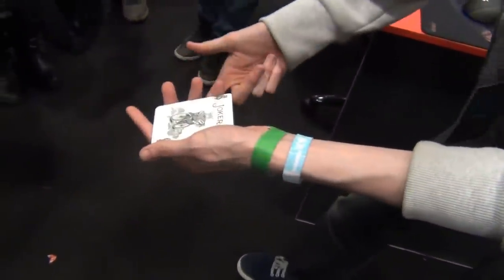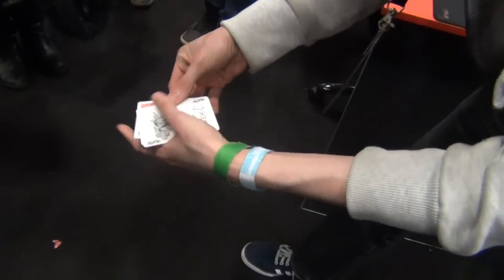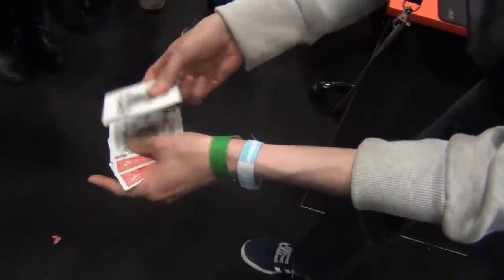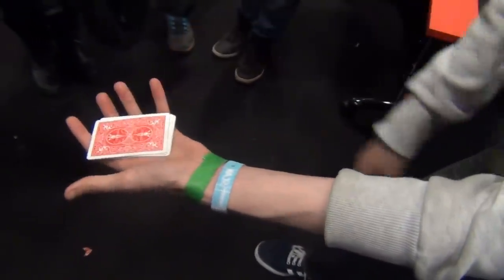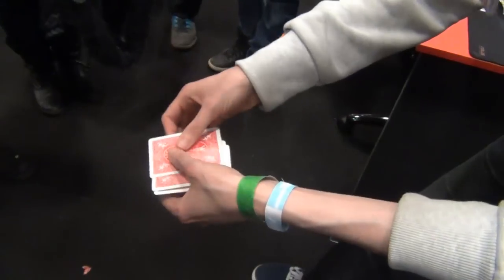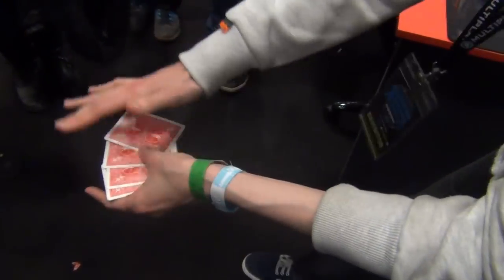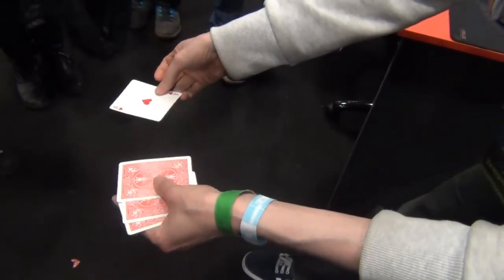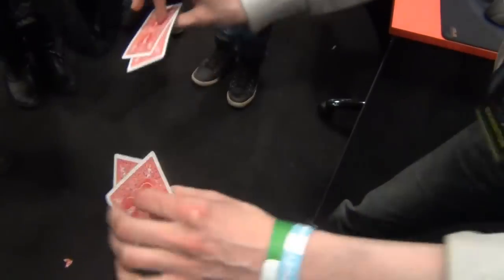Street Magic Trick - The Joker Switcheroo by Steven Levitt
I met Steven at Insomnia54 in the UK. Here is one of his card tricks that really blew my mind. He uses normal decks, no rigged cards or stuff like that. Old school magic;-)